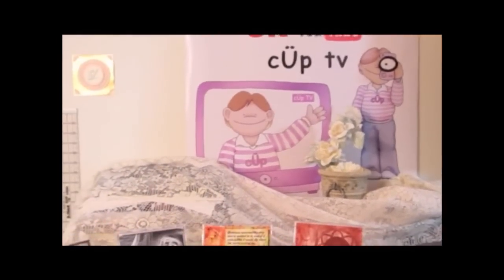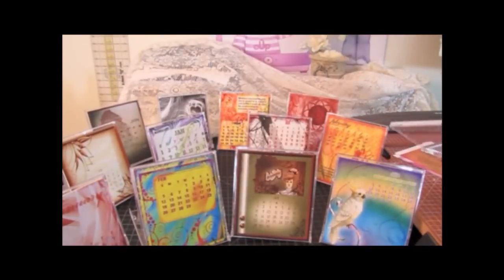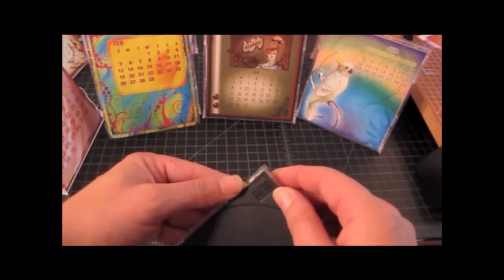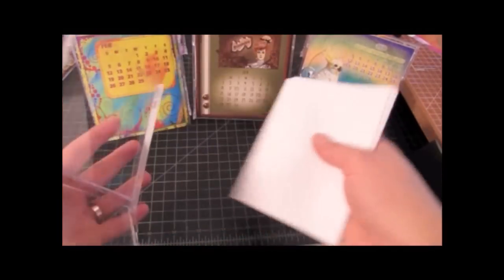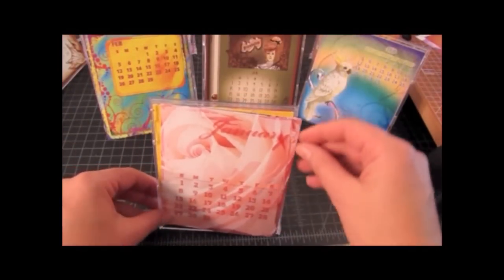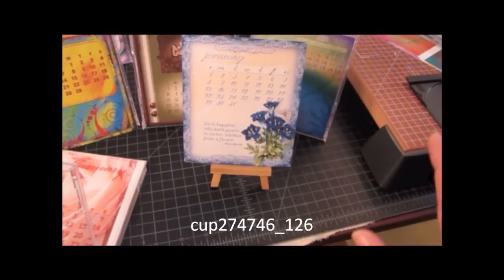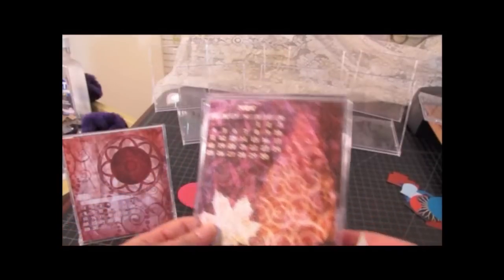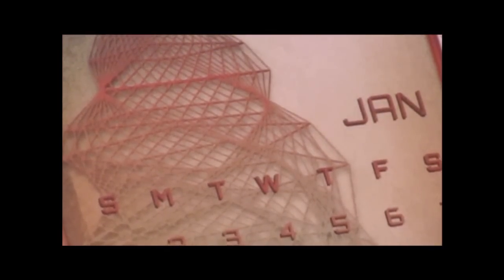CUP TV Episode 95 - Jolis DeAngelis Fun CD Case Calendar Tutorial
It's the return of top American CUP Designer Jolis DeAngelis. In this episode Jolis shows you how to make fun CD Case Calendars some of the cup numbers used in this tutorial are cup274746_126 cup274743_126 cup274734_126. This and many more designs from Jolis can be found Remember a craft a day keeps the therapist away